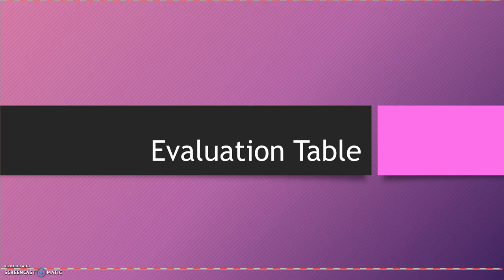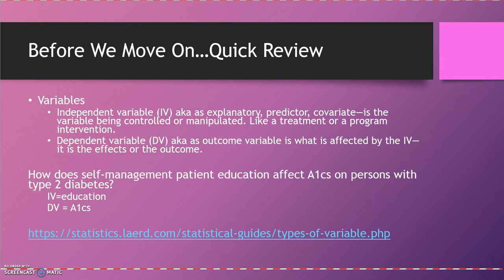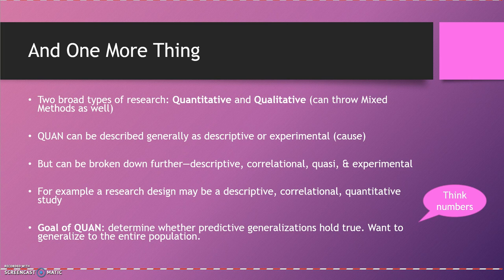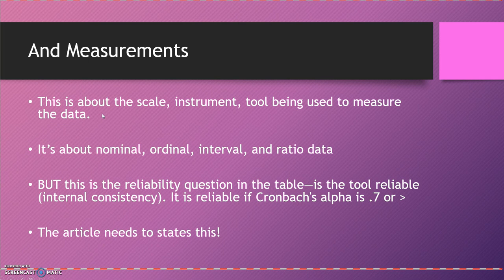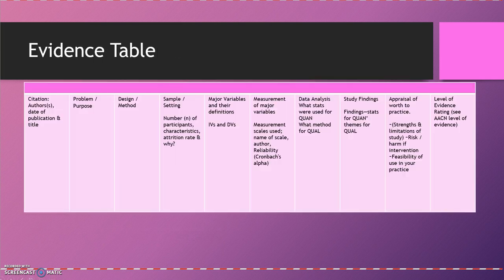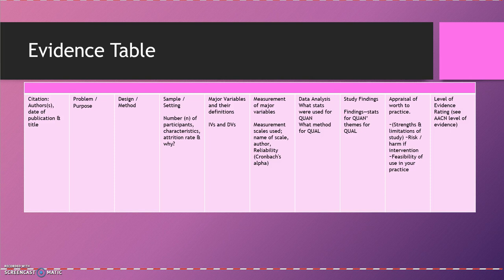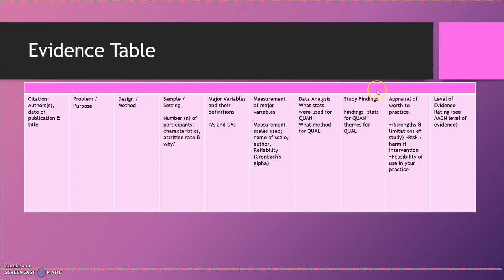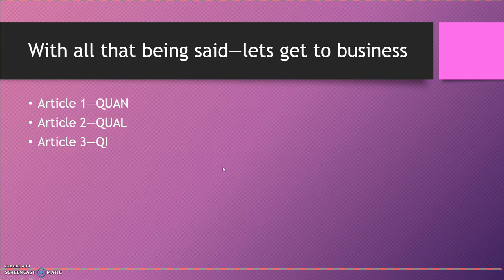Overview for Evidence table